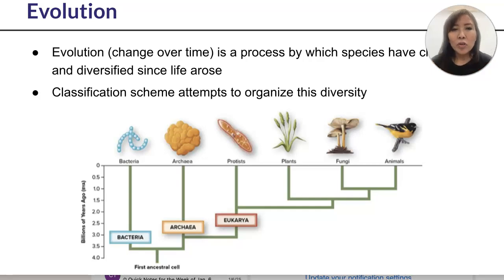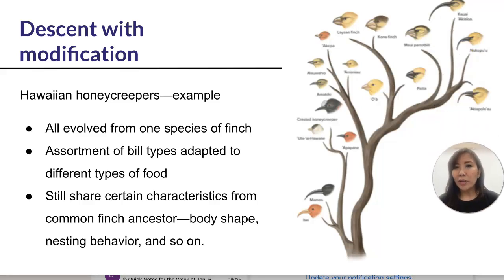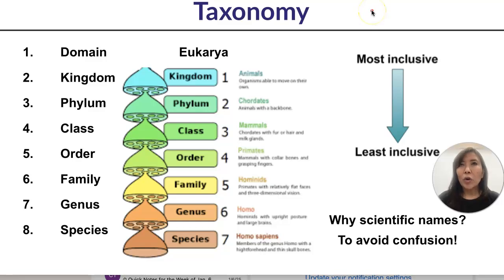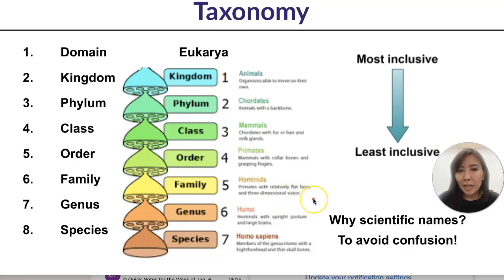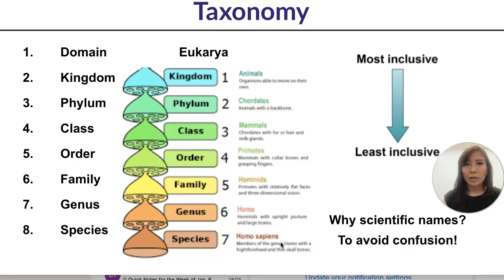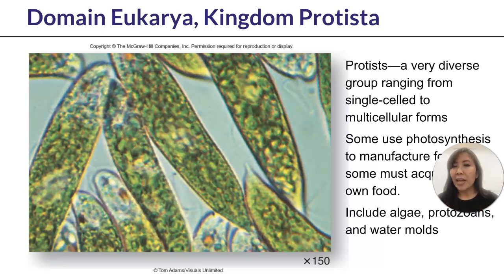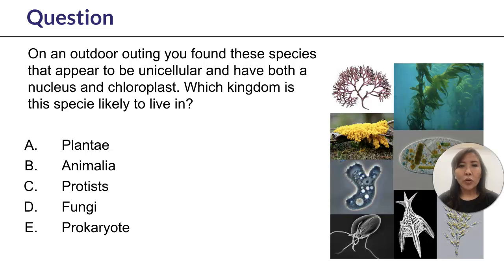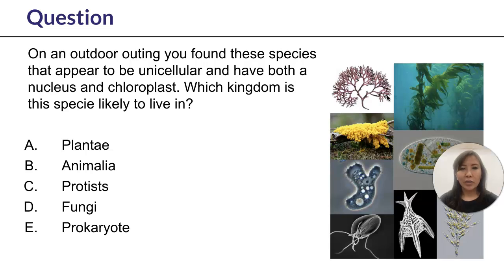Chap1.3 - classification of life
Evolution and Classification of life

Chapter 1 - Biology: The Science of Life